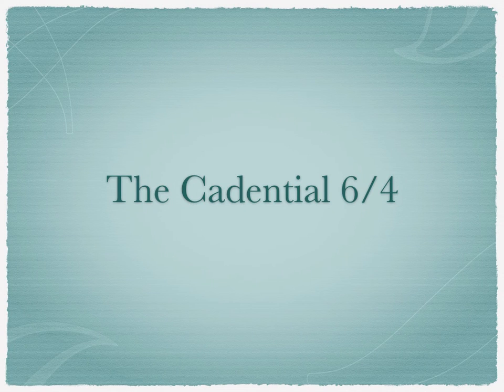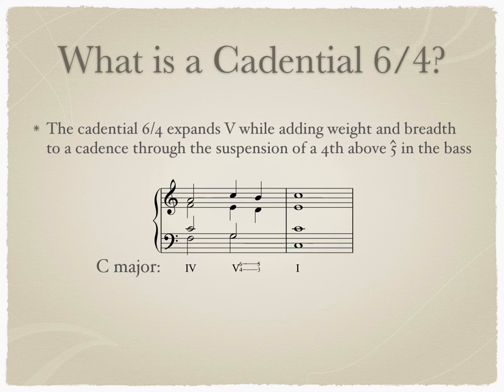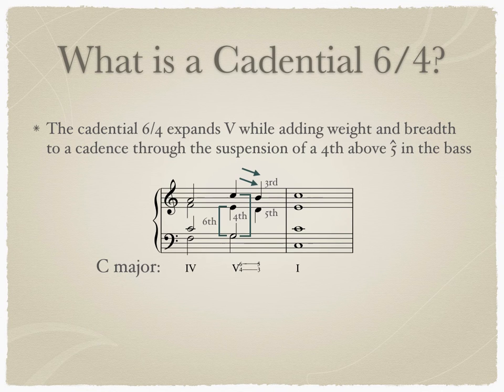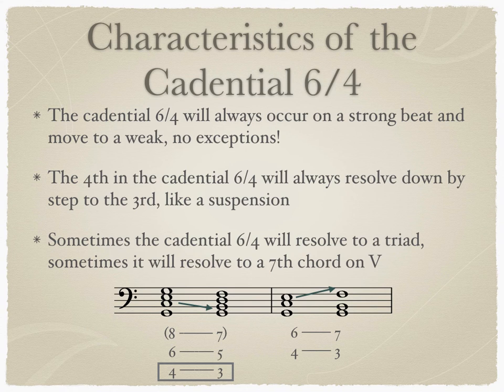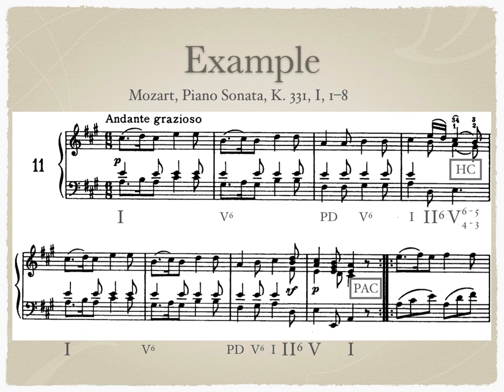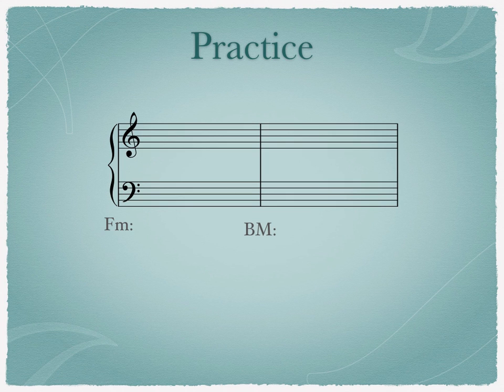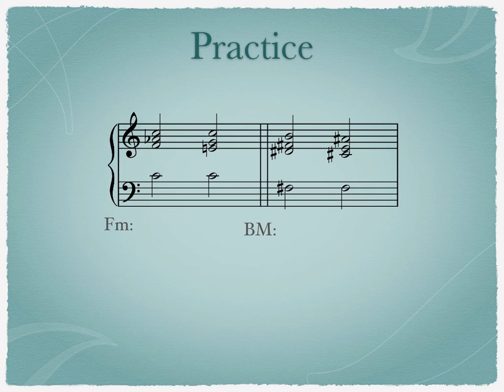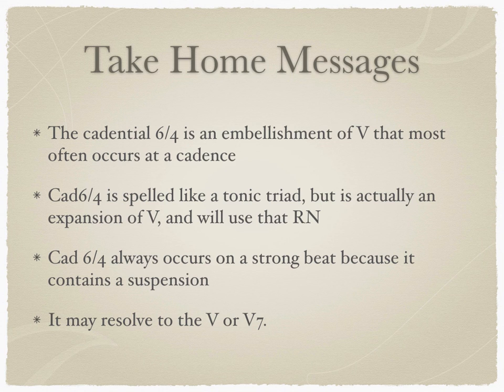The Cadential 6/4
This video explains a commonly used second inversion triad known as the Cadential 6/4 chord.